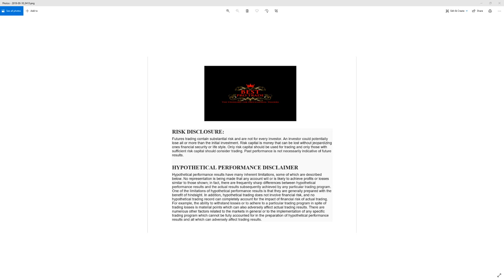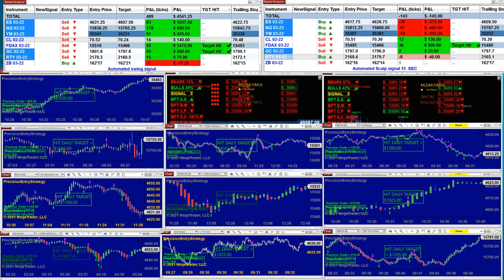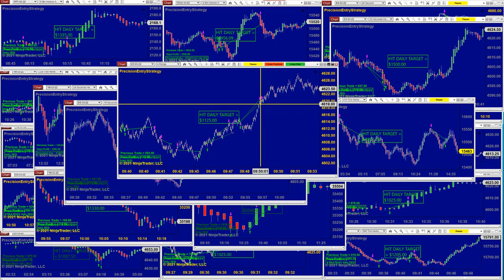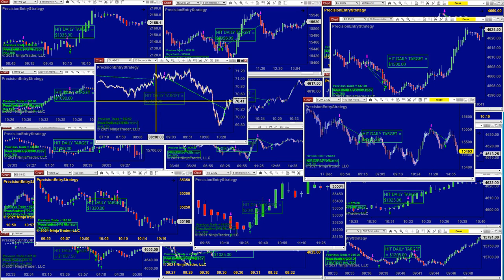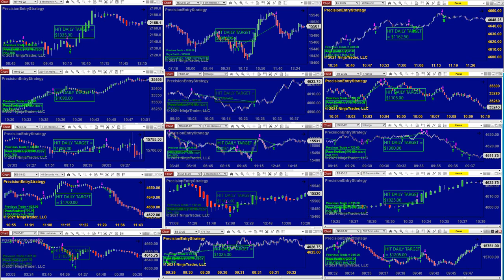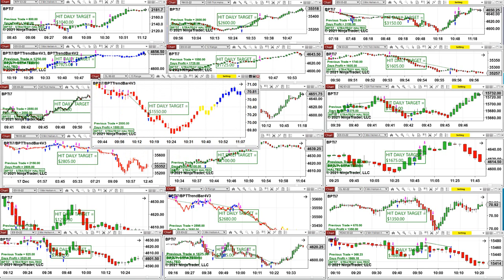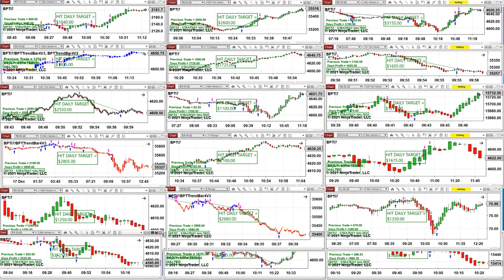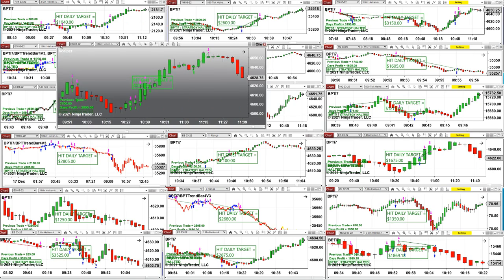Autotrader, Automated Trading, Ninja Trader, Automated Signal Entry, Best Pro Trading.211217